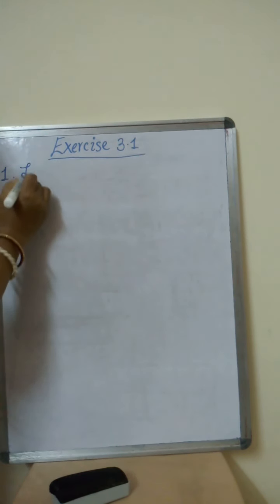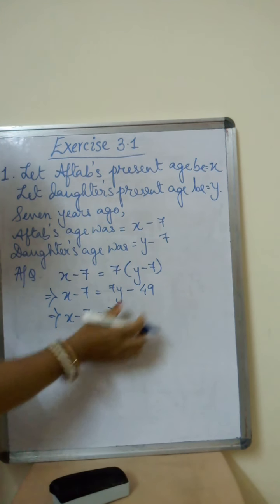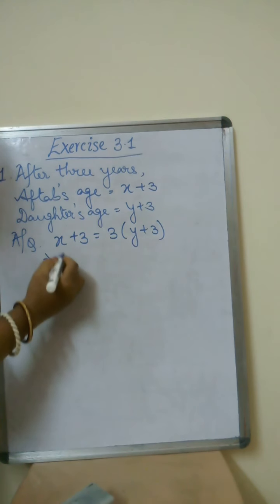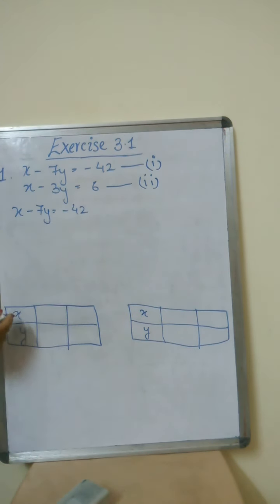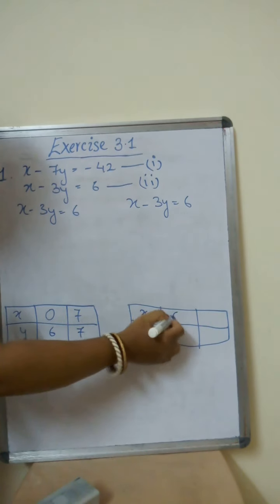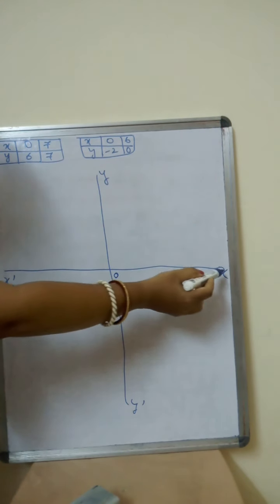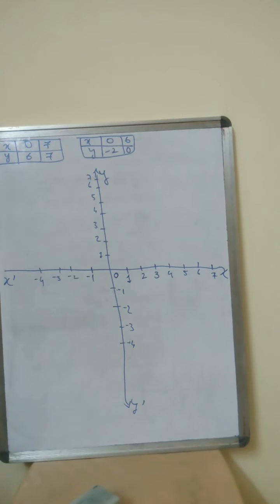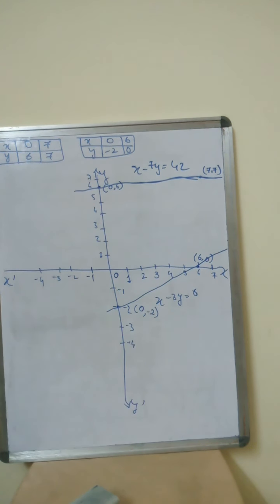Grade 10: Maths - Exercise 3.1 - Question 1 Page 69